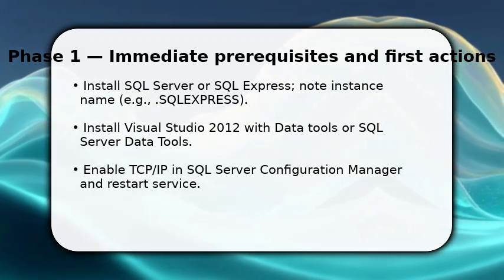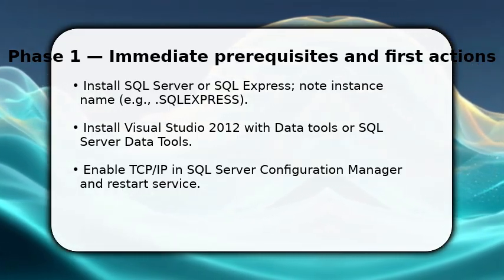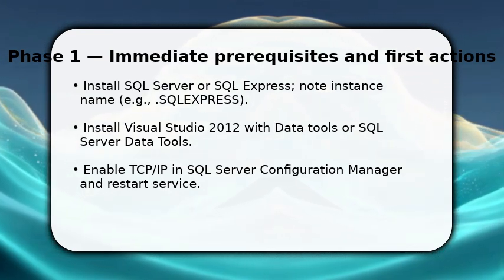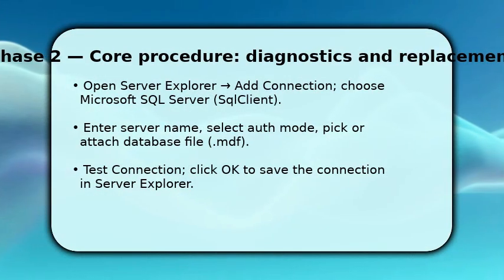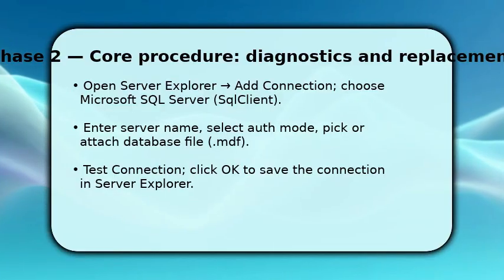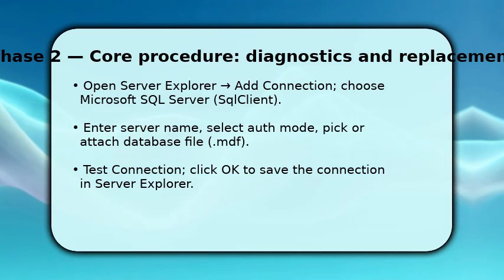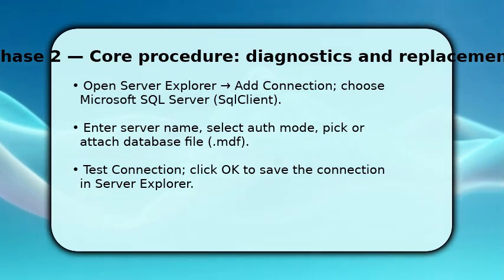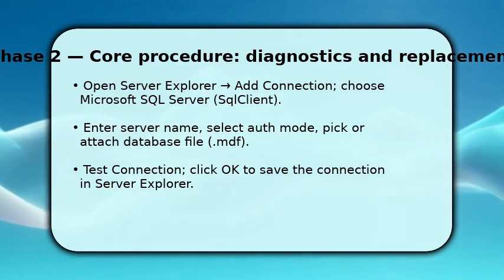How to Connect Sql Server with Visual Studio 2012 - Full Guide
How to Connect Sql Server with Visual Studio 2012 - Full Guide | 🔒 Surfshark VPN Deal — Stay private and secure. $1.99/mo + 3 Months Free ▸

Dive into the comprehensive guide on connecting SQL Server to Visual Studio 2 extraneous details. Learn step-by-step procedures, essential tips for troubleshooting common issues and best practices in integrating these powerful tools within your development environment.

Connect SQL Server, Visual Studio Integration, Database Development Guide, SQL Database Connectivity with VS2012, Data Access Programming Tutorial